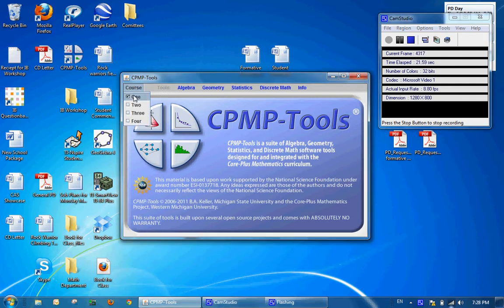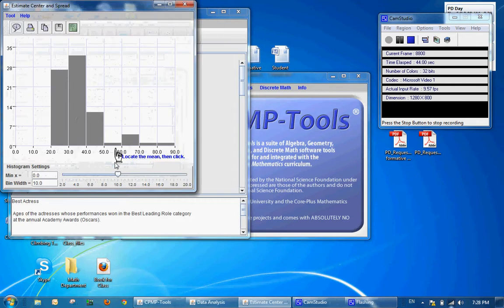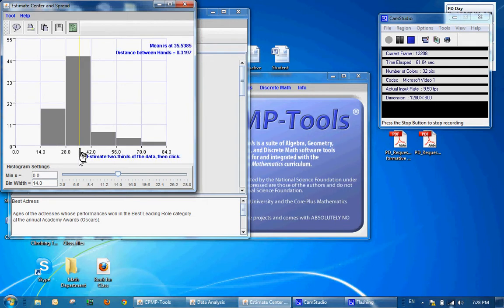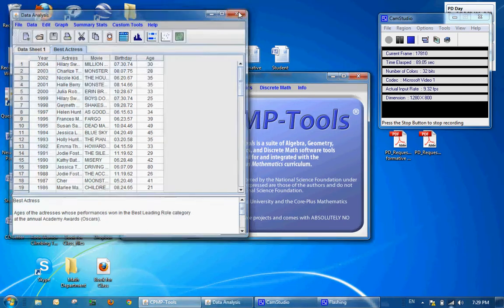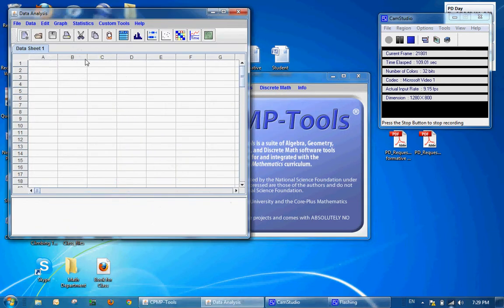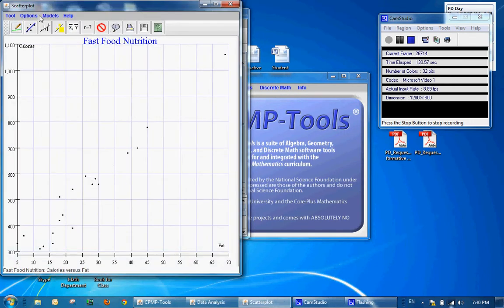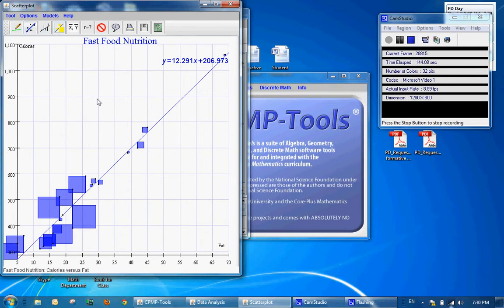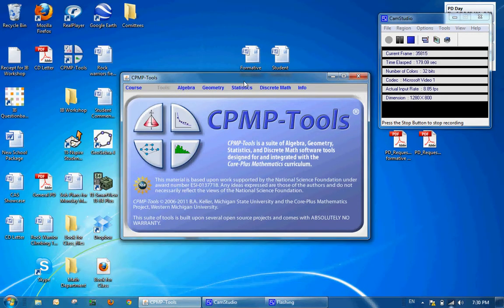CPMP Statistic Tool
CPMP online statistics tools. How to use